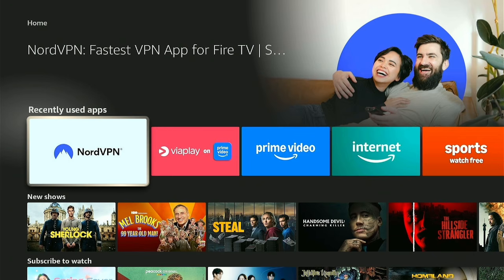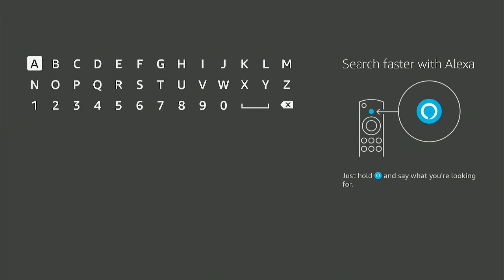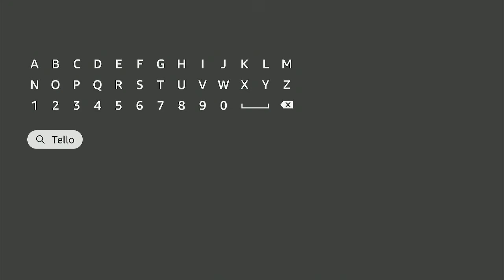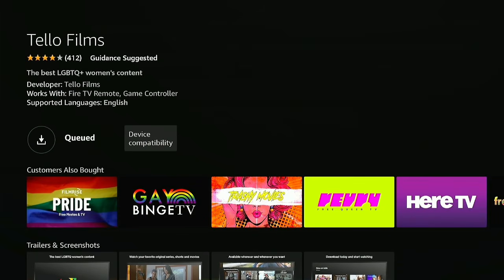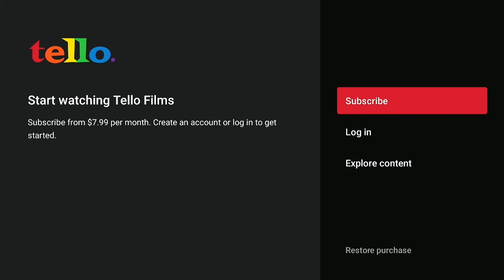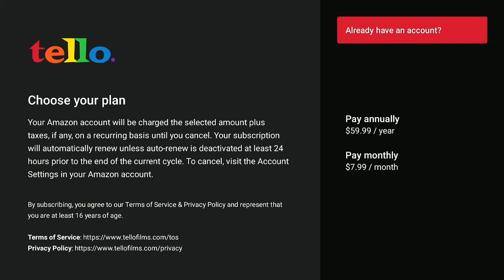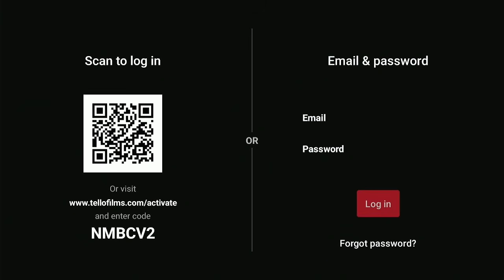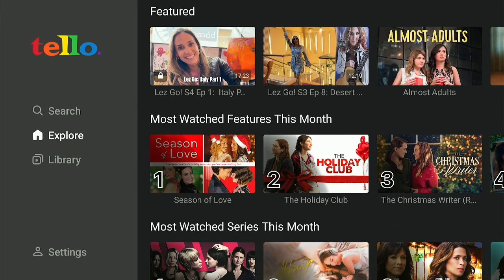Tello Film on Firestick 🔥 Watch Movies & Shows | Full Install Guide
In this video, I will show you how to install the Tello Film app on Amazon Firestick & Fire TV step by step. Tello Film is a great streaming app where you can watch movies, TV shows, and entertainment content easily on your Firestick device.

This tutorial is beginner-friendly, and you don’t need any extra device or technical skills. Just follow the steps shown in the video and you’ll have Tello Film installed in a few minutes.

🔥 What you’ll learn in this video:
How to download & install Tello Film on Firestick
How to open and use the Tello Film app

📌 Channel Name: Firestick Max